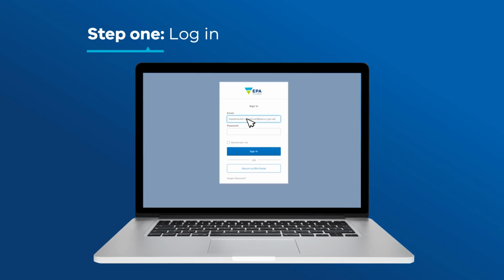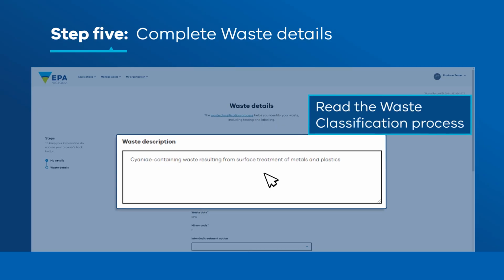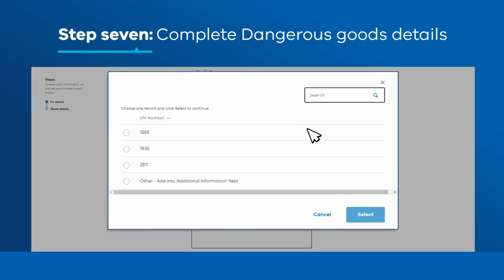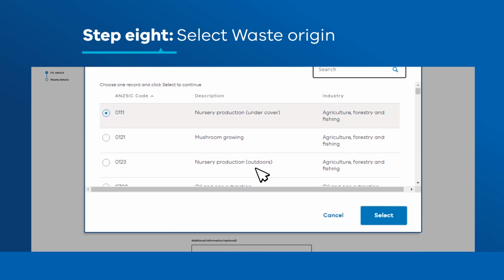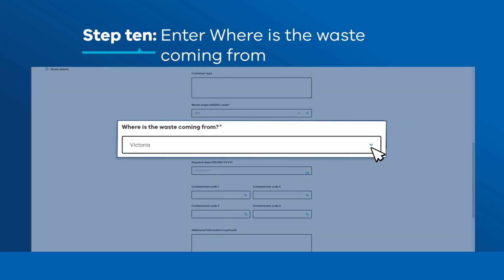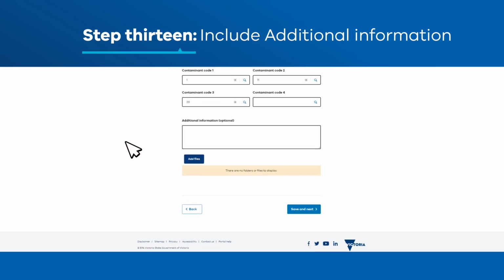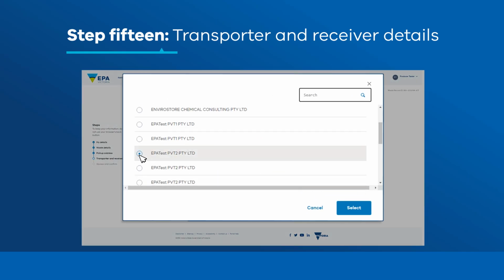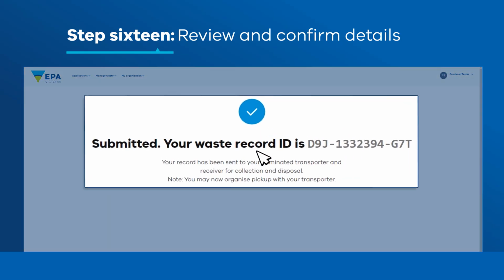Waste Tracker - How to create a waste record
This video will show you how to create a waste record in Waste Tracker in the Waste Tracker portal.

Waste Tracker is an electronic system that tracks reportable priority waste in Victoria.

Using Waste Tracker helps you meet your duty to notify of transaction in reportable priority waste. If you handle reportable priority waste, you must let us know every time it changes hands – for example, from producer to transporter and from transporter to receiver. This notification must include all information listed in Schedule 7 of the Environment Protection Regulations 2021.